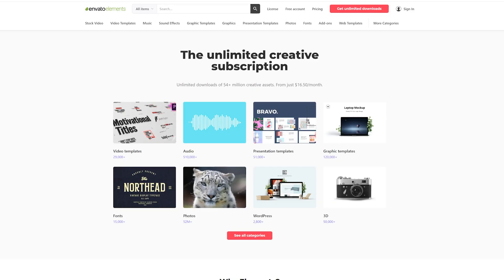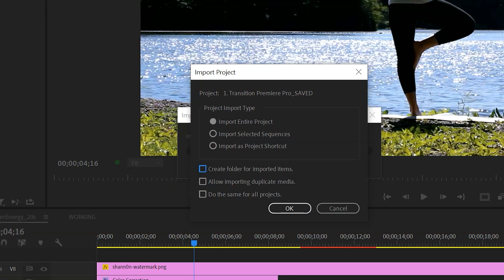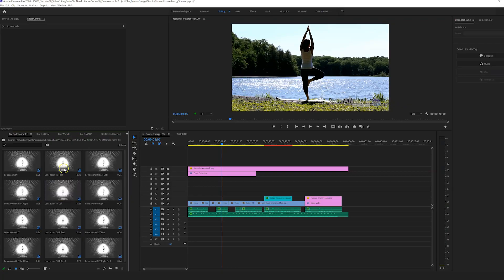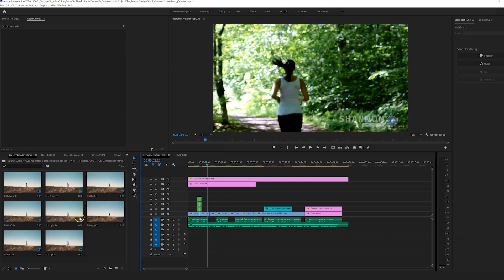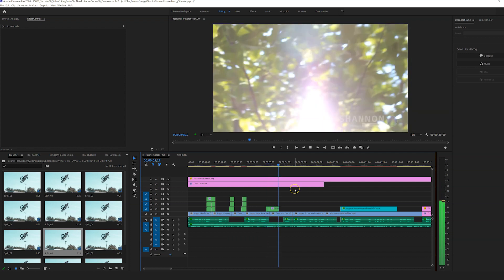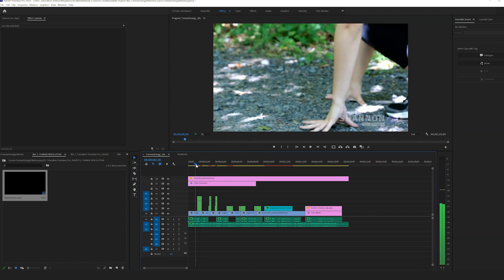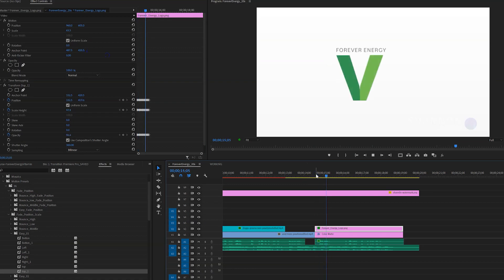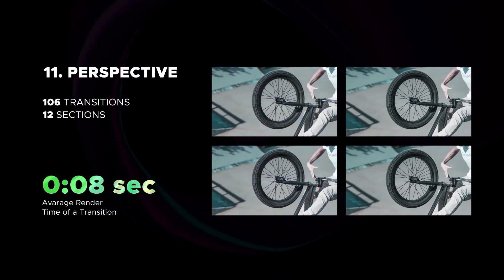Make Your Videos Look PRO with 2700+ Transitions & Presets for Adobe PremierePro - Easy Drag & Drop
Make your videos look PRO with 2700+ All-In-One Transitions Pack for Adobe Premiere Pro.

This is one of my favorite packs because it includes:
💎Transitions
💎Text Presets
💎Motion Presets
💎Sound FXs

If you frequently need access to unlimited stock videos, music sound effects, other video templates and resources, check out this subscription to Envato Elements

If you want to me to teach you personally, check out my course